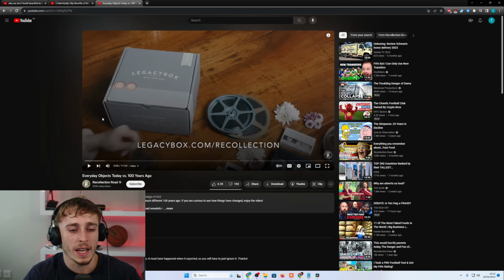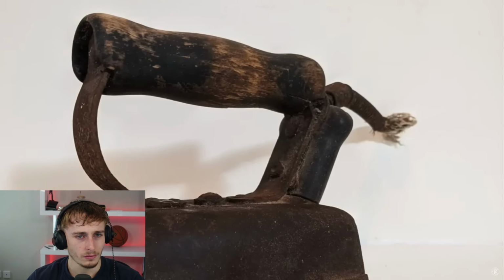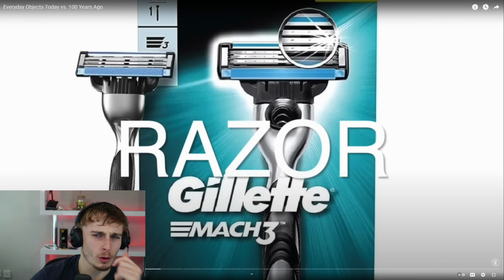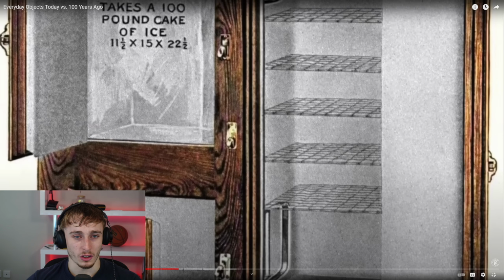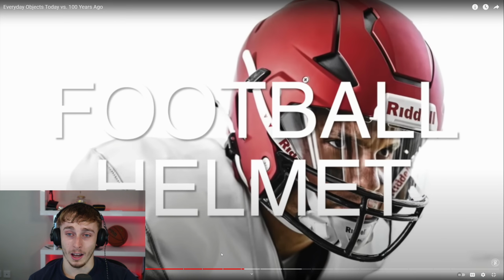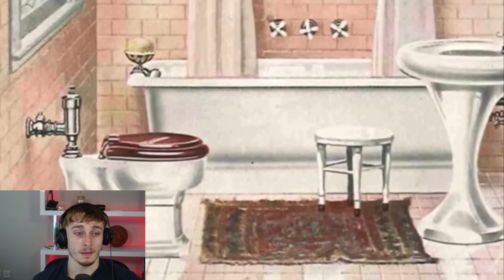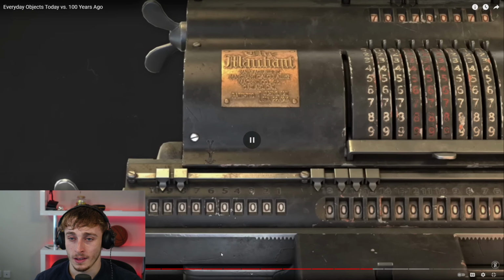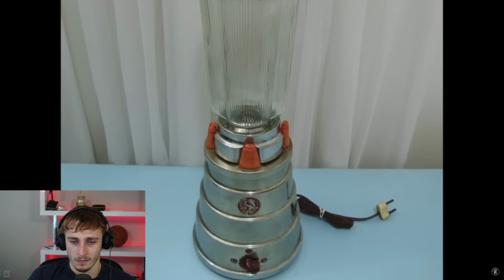Reacting to Everyday Objects Today vs. 100 Years Ago